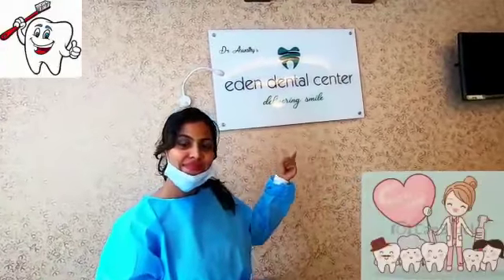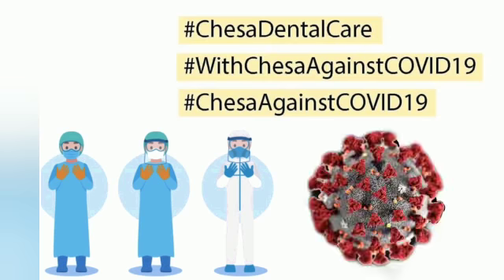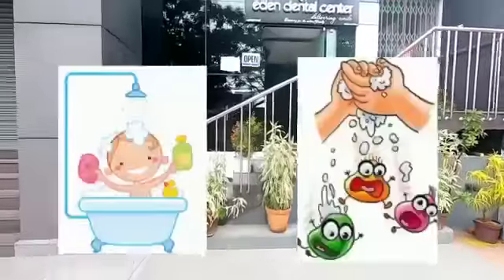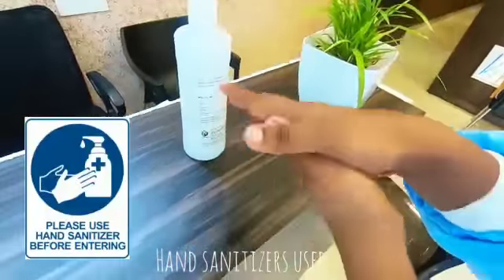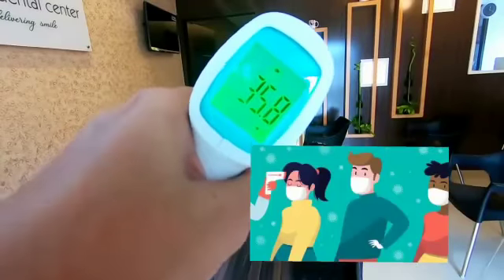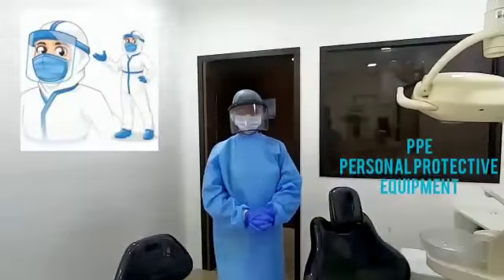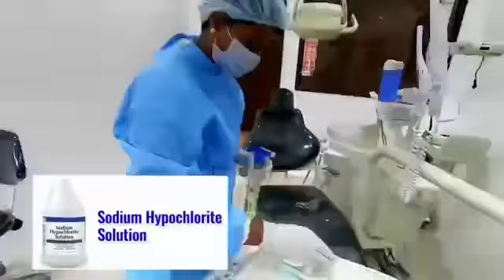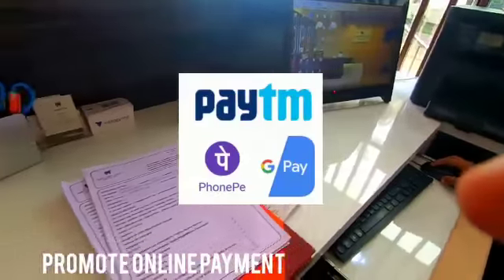why is our dentalclinic safe?PRECAUTIONS TAKEN AT OUR OFFICE FOR MAKING A SAFE DENTAL TREATMENT